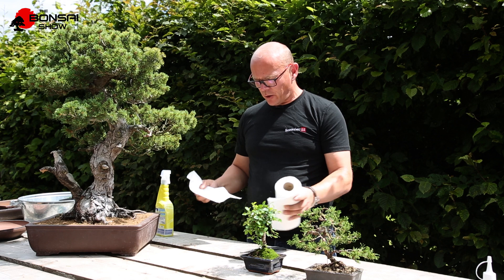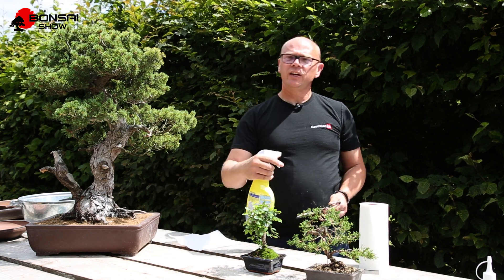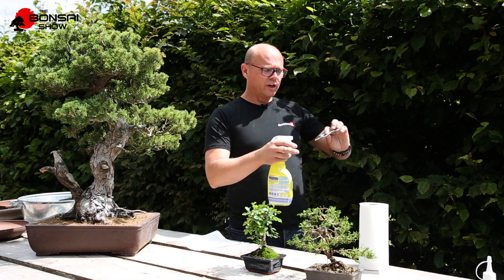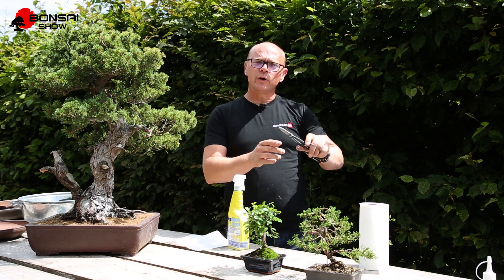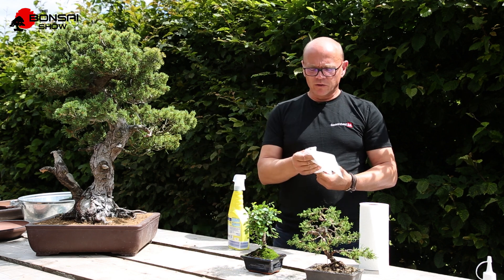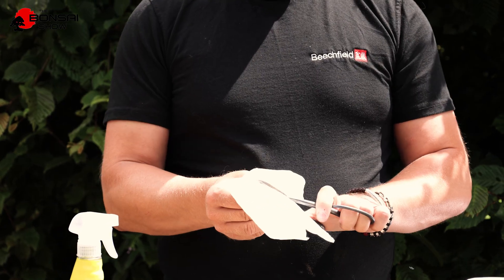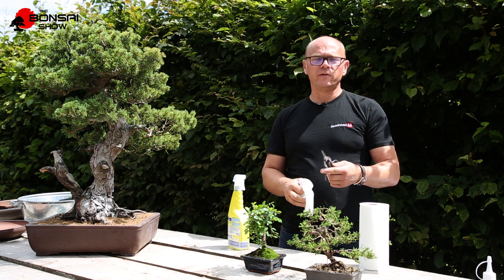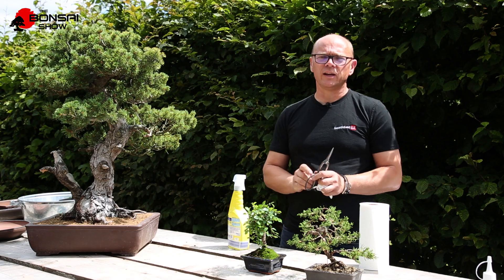KNOWvember Series #19 - Preventing cross contamination of diseases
KNOWvember Bonsai Series #19

KNOWvember is a series of bonsai related hints and tips running throughout November.

#19 In this short video we look at an easy way to preventing cross contamination of diseases from one tree to another.